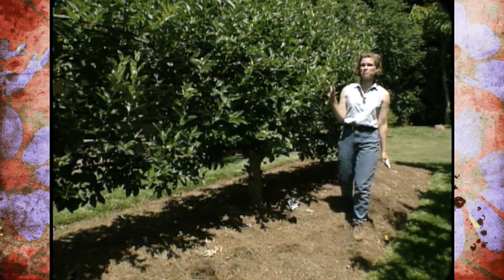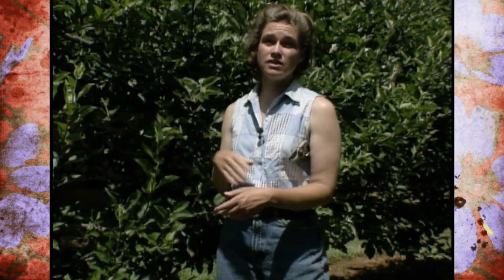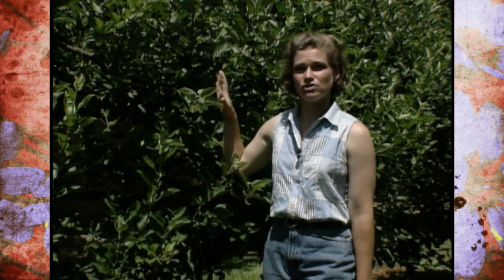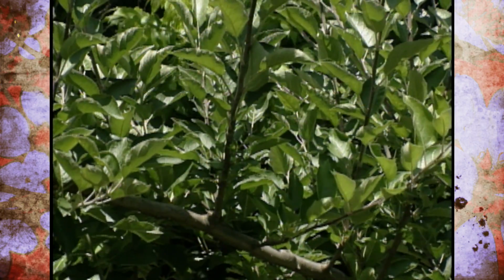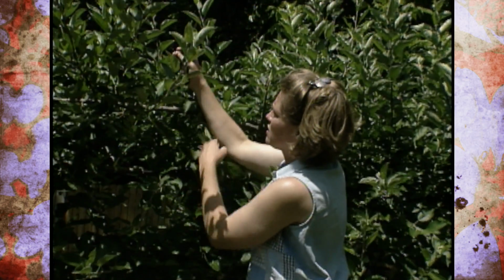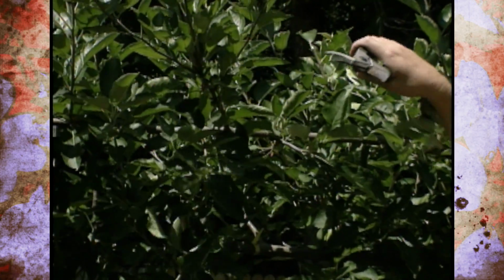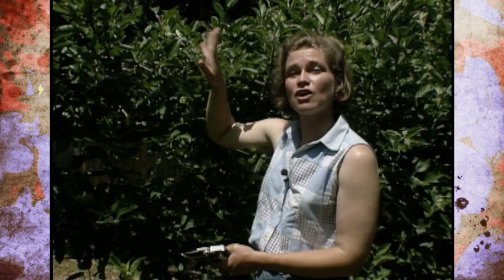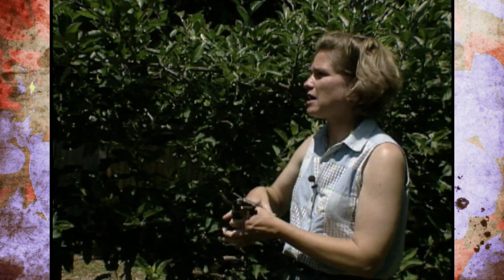Summer Pruning of Espalier Apple Trees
6/21/97-Host Brenda Simmons prunes the espalier apple trees in the studio garden.